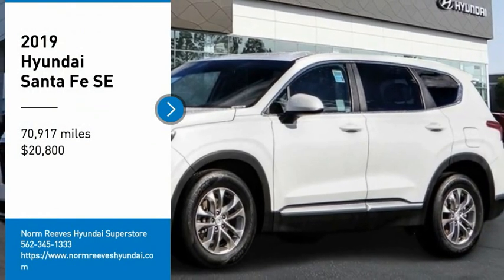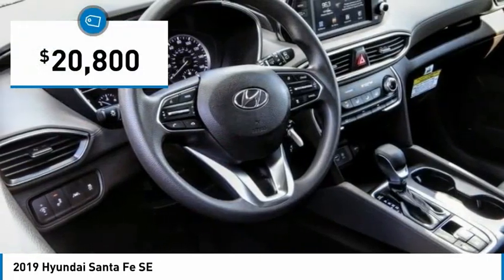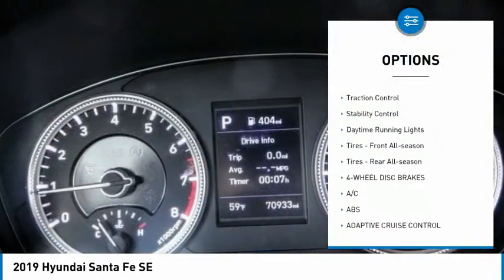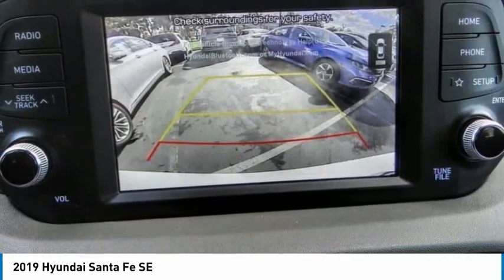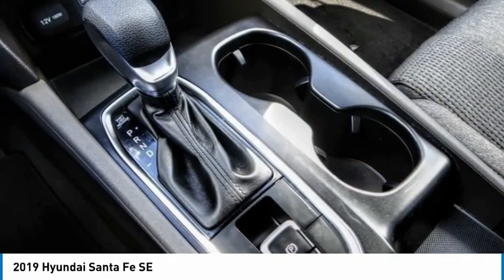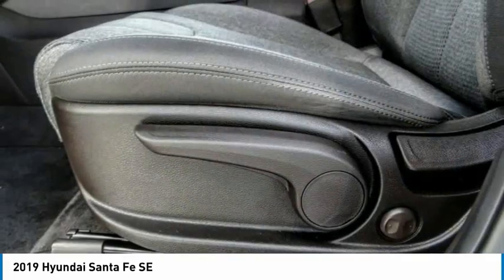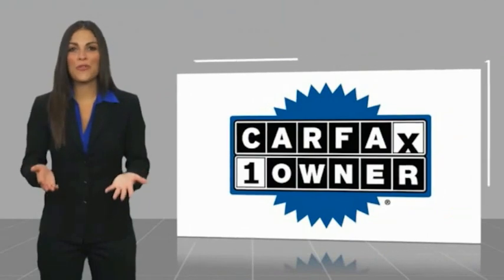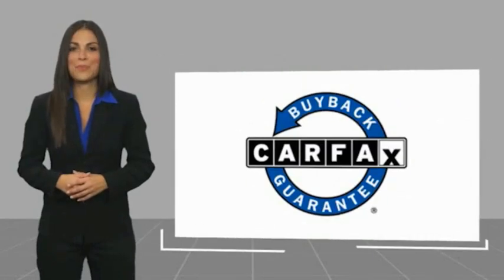2019 Hyundai Santa Fe Cerritos INFINITI - KH074090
2019 Hyundai Santa Fe SE

NORM REEVES HYUNDAI SUPERSTORE PROUDLY SERVING ORANGE COUNTY, CERRITOS, ARTESIA, LAKEWOOD, BELLFLOWER, BUENA PARK, LONG BEACH, AND SURROUNDING SOUTHERN CALIFORNIA LOCATIONS. THIS QUARTZ WHITE 2019 Hyundai SANTA FE IS EQUIPPED WITH A Engine: 2.4L GDI E-CVVT 16-Valve 4-Cylinder -inc: Idle Stop & Go (IGS), AUTOMATIC TRANSMISSION, AND RECEIVES AN ESTIMATED 22 City/29 Hwy MPG. OR VISIT US AT 11011 EAST SOUTH ST. CERRITOS, CA 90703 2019 Hyundai SANTA FE SE ***HYUNDAI CERTIFIED PRE-OWNED*** Certified. Quartz White 2019 Hyundai Santa Fe SE 2.4 FWD 8-Speed Automatic with SHIFTRONIC 2.4L I4 DGI DOHC 16V LEV3-ULEV70 185hp Espresso/Gray Cloth. Recent Arrival! 22/29 City/Highway MPG Hyundai Certified Pre-Owned Details: * Roadside Assistance * 173+ Point Inspection * Includes 10-year/Unlimited mileage Roadside Assistance with Rental Car and Trip Interruption Reimbursement; Please see dealers for specific vehicle eligibility requirements. 10-Year/100,000 Mile Hybrid/EV Battery Warranty. 3 months Siru-iusXM trial subscription * Vehicle History * Warranty Deductible: $50 * Powertrain Limited Warranty: 120 Month/100,000 Mile (whichever comes first) from original in-service date * Limited Warranty: 60 Month/60,000 Mile (whichever comes first) from original in-service date Awards: * JD Power Initial Quality Study (IQS) * JD Power Initial Quality Study (IQS), Vehicle Dependability Study (VDS) Stock #: KH074090 | VIN: 5NMS23AD9KH074090 | 2019 Hyundai Santa Fe SE SECURITY SYSTEM POWER WINDOWS TIRE PRESSURE MONITOR Norm Reeves Hyundai Superstore